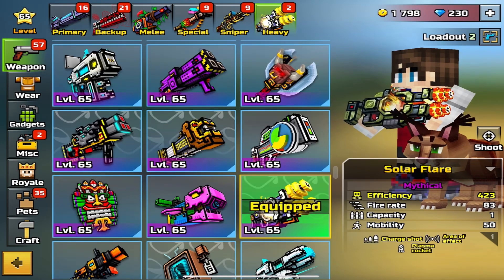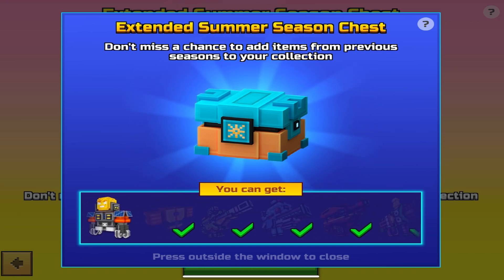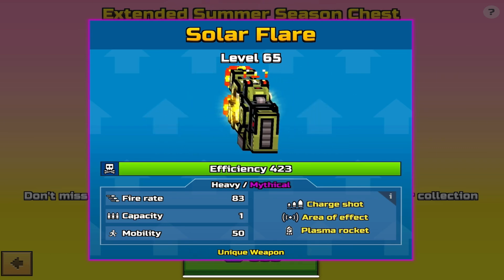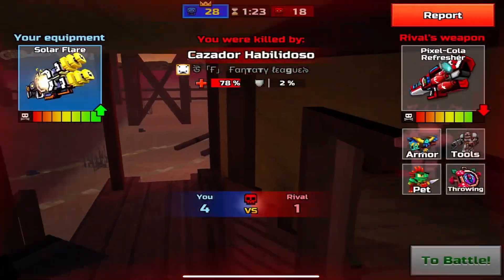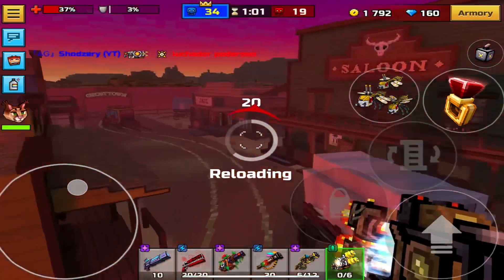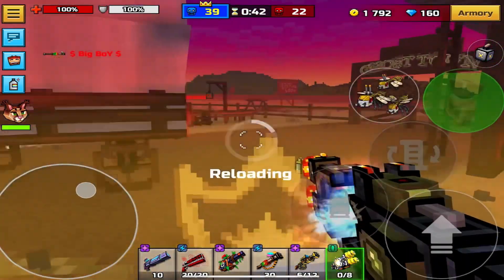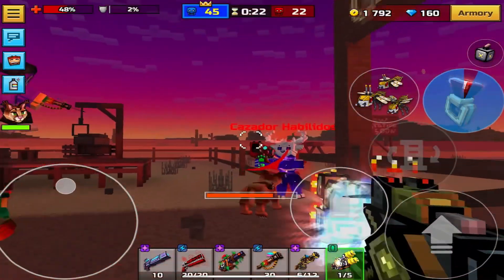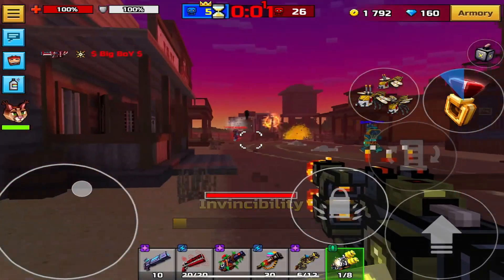New CHEST Solar Flare is BACK Pixel Gun 3D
Philippians 4:13

About Me
I’m 17
Device: iPad Pro 6th gen
Headphones: Sony MDR-Z7M2